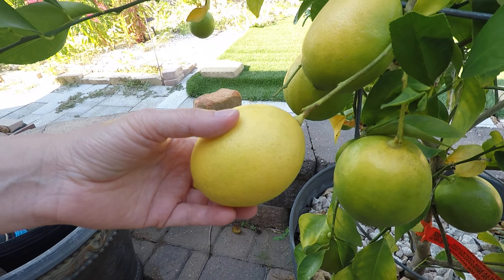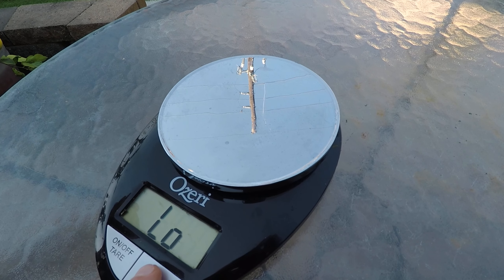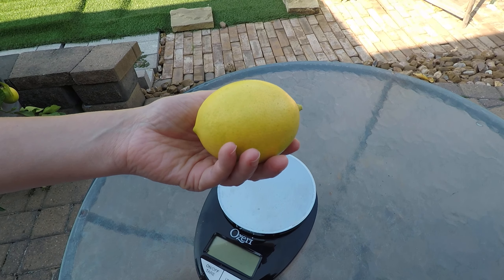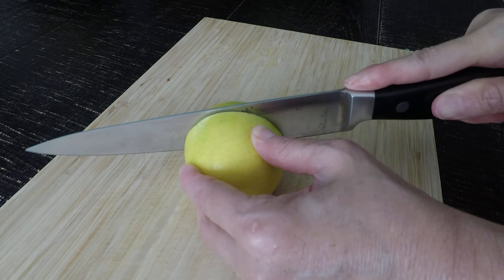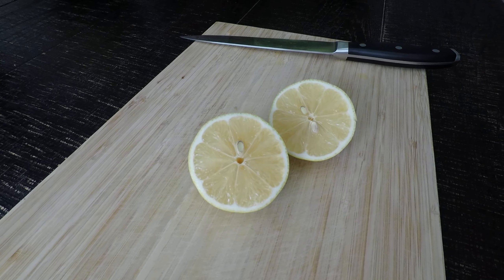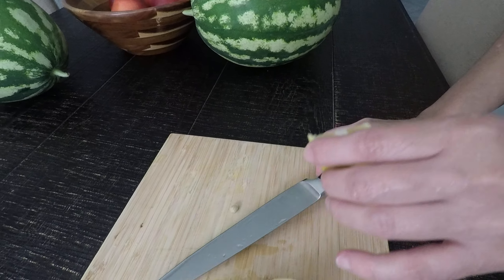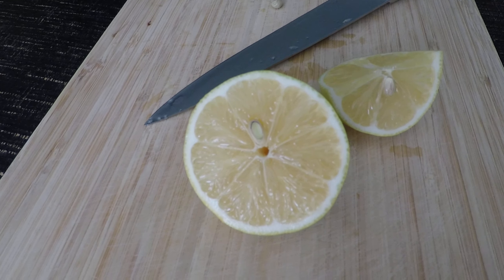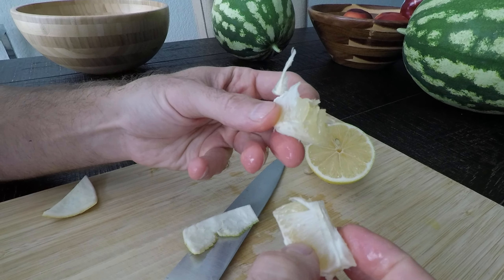Season 2024 / Episode 047 (Oct. 12) Our First Meyer Lemon